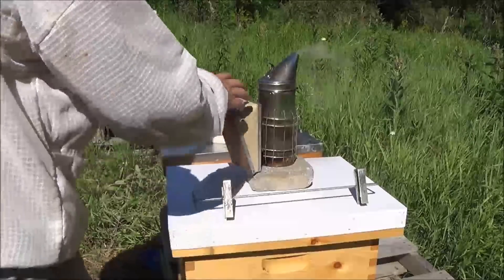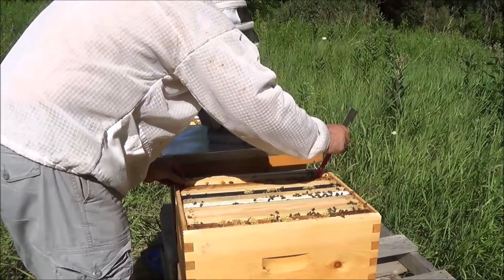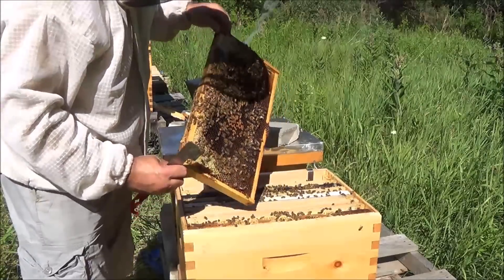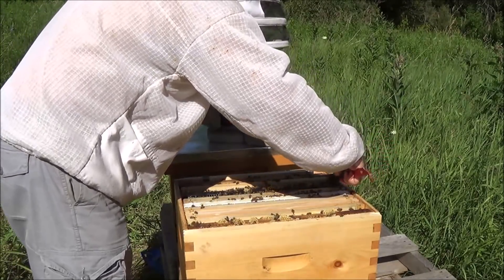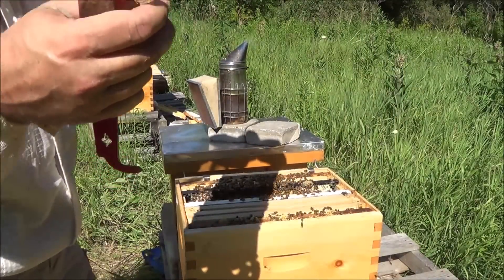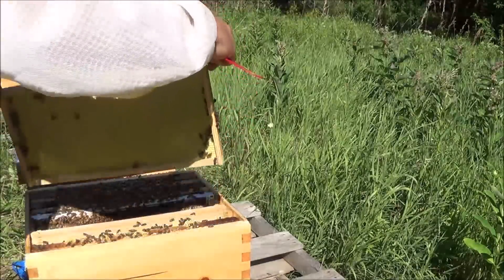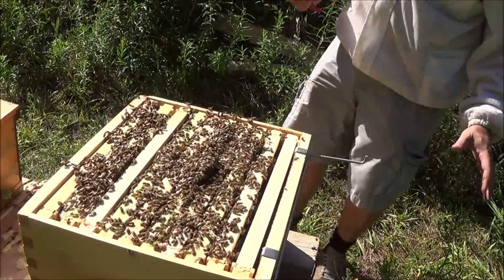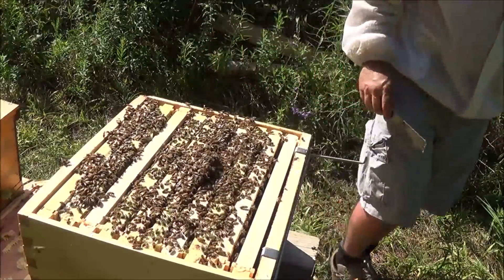Inspecting two nucs at the four week mark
I inspect two Trying some new camera angles and such and having a look for right laying queens in two new hives.